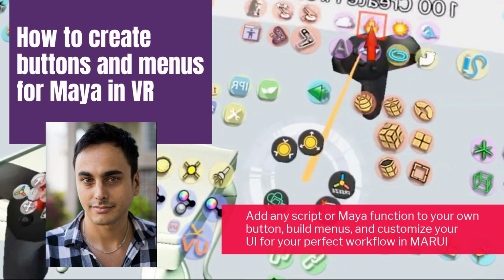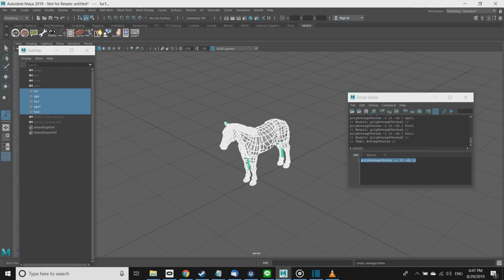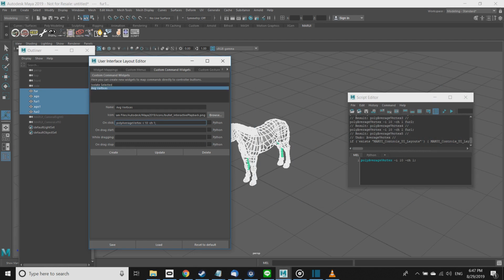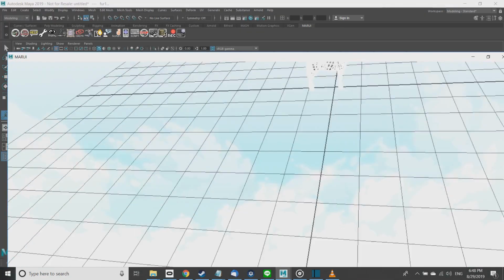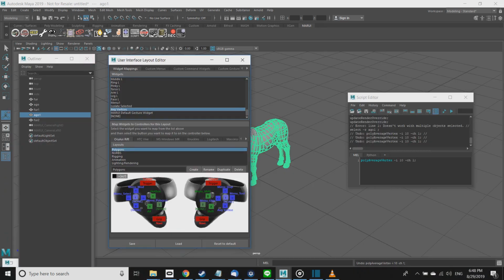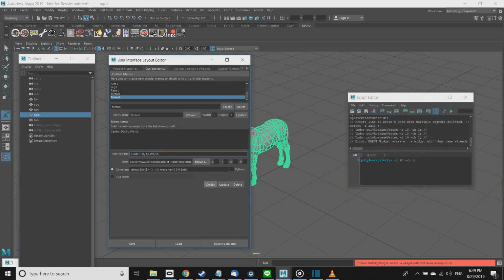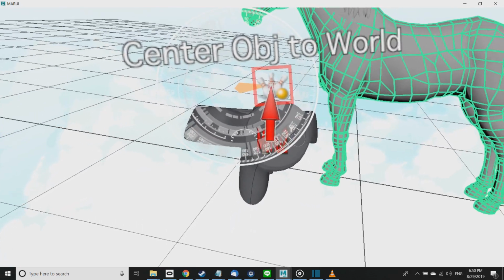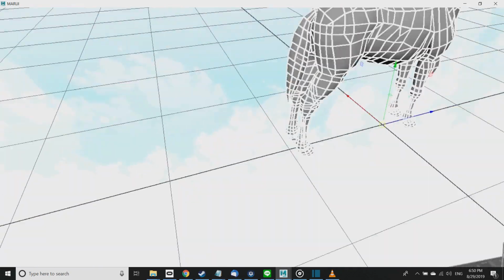How to create your perfect VR user interface for Maya with MARUI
In this tutorial, Andres from MARUI explains how to create scripts in Maya and attach them to buttons in your custom menus in Maya. Using this tutorial, you'll be able to totally customize your menu flow to accommodate your needs and most commonly used commands and functions!

To add VR to your skillset or bring your VR work into Maya, try MARUI today: